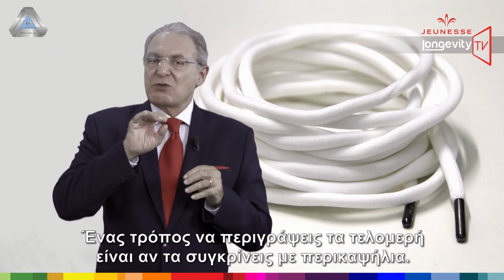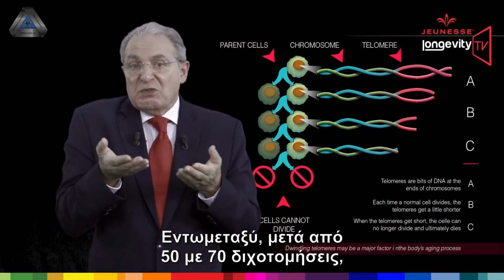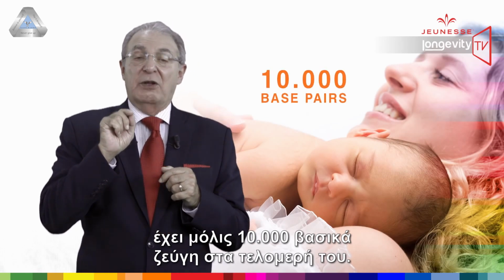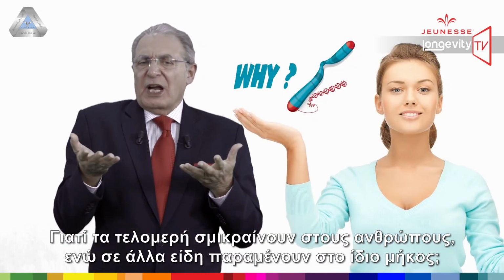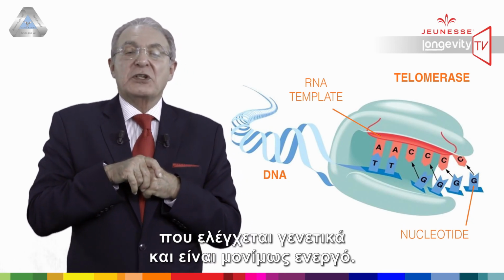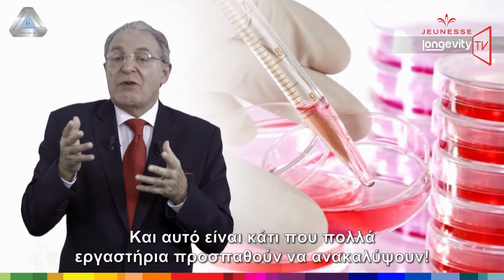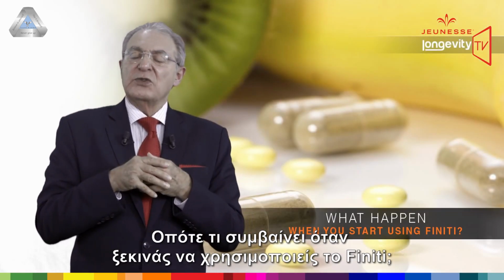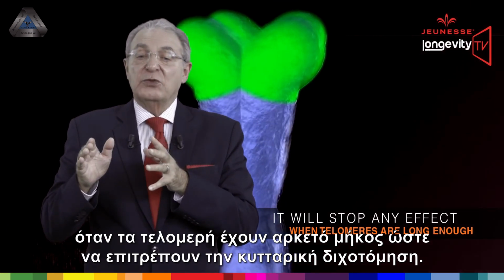Longevity TV E06 - Understanding Finiti (Greek Subs)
In the sixth episode of Longevity TV by Jeunesse, William Amzallag takes on a matter that scares most of us. Aging! However, there are some good news. Science has discovered why we age and Jeunesse has the perfect formula in order to combat one of the main reason behind it. Telomeres shortening. And if you are unfamiliar with the term, just watch the video. It will all make sense!

The video is in English with embedded Greek subtitles.